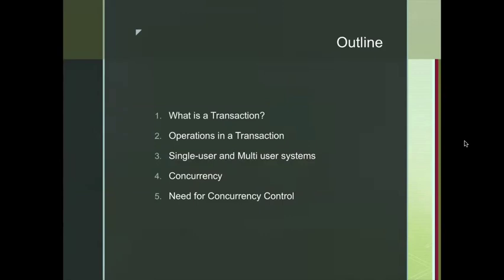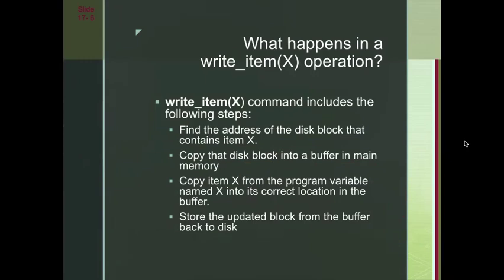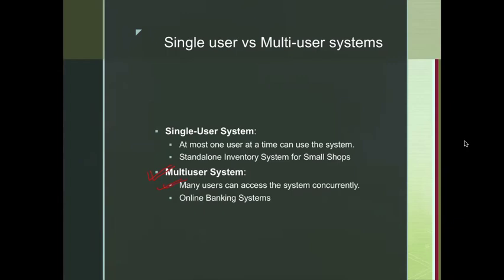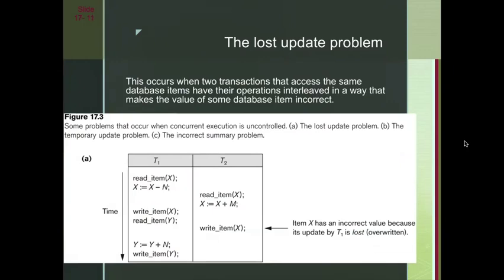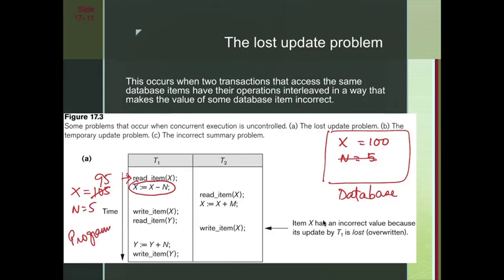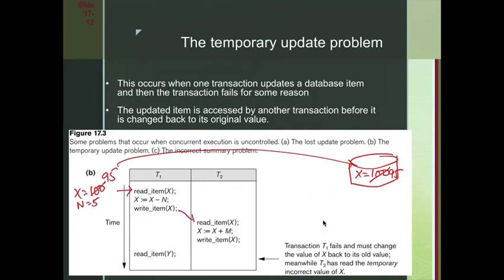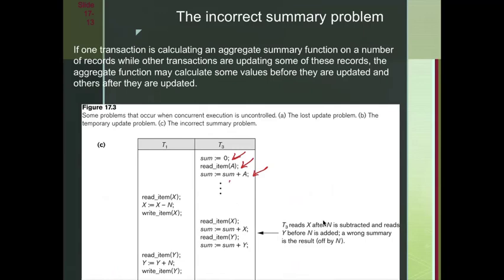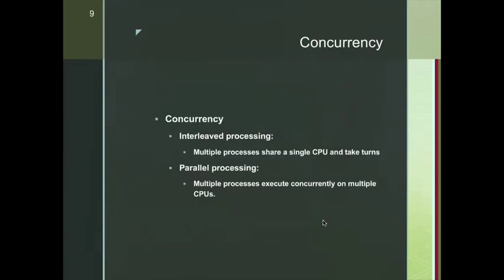Transaction Processing - Introduction